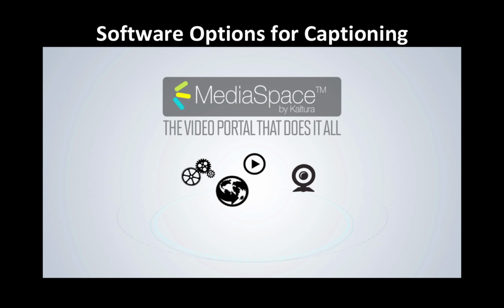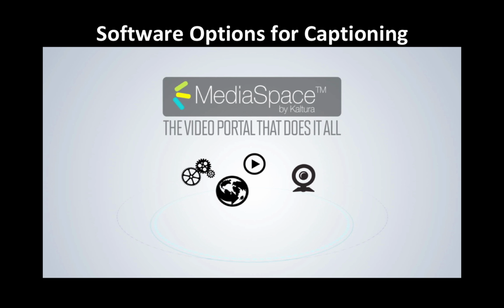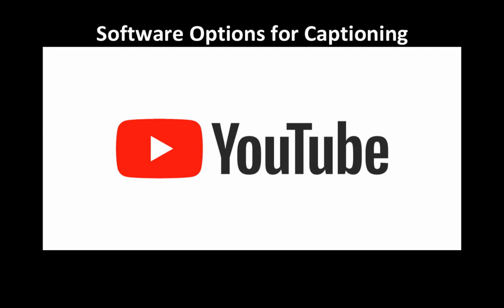1 Technology Options for Captioning